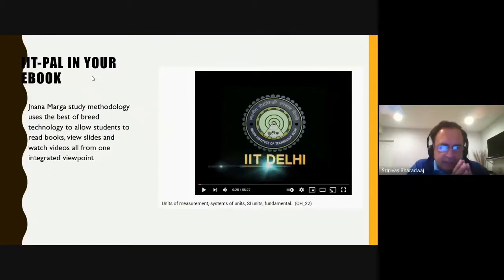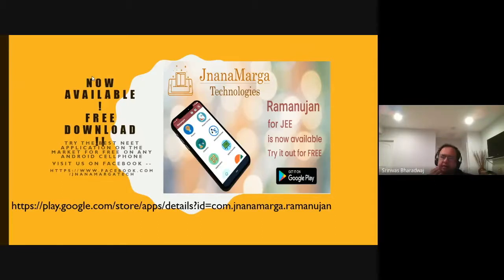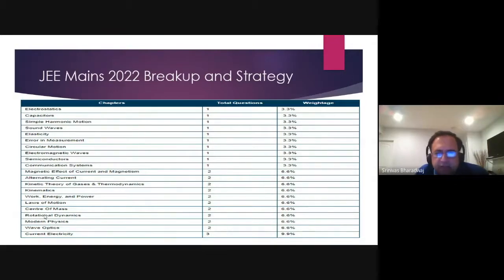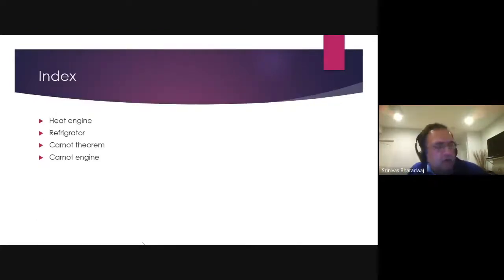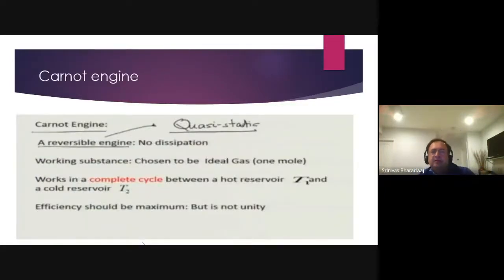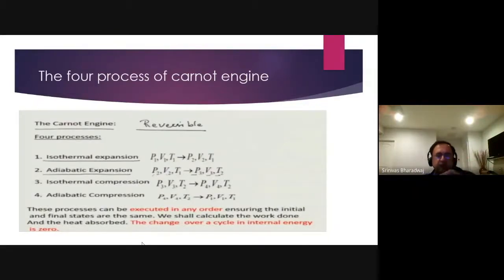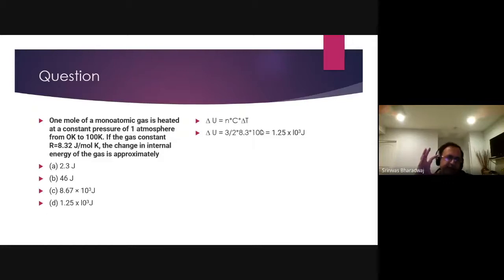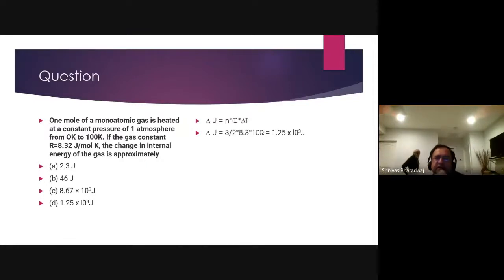Physics Live Lecture 30 SP (Heat Engines) By Srinivas Bharadwaj JEE​​​​​​​​​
JnanaMarga Lecture Series - Physics
Topic Name : Heat Engines
Prof name : Srinivas Bharadwaj
Conducted on : 18th Dec 2021 7:30am - 8:30am